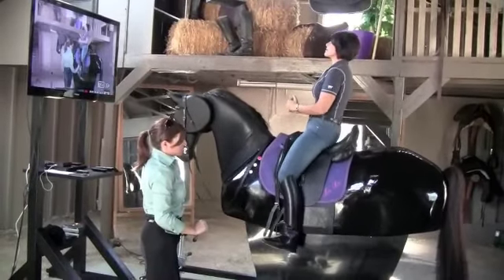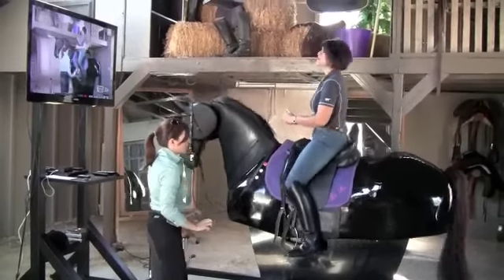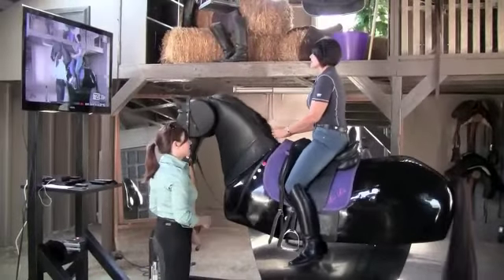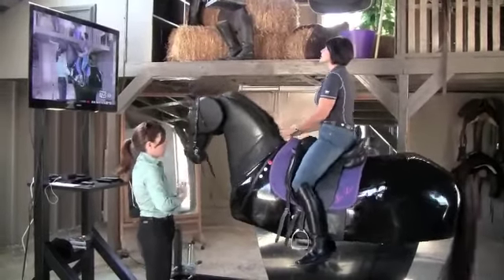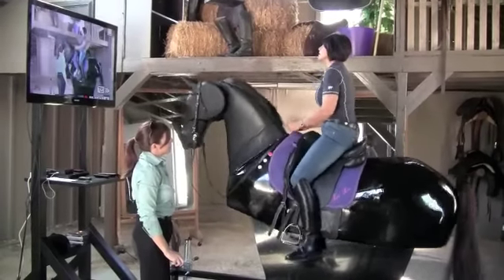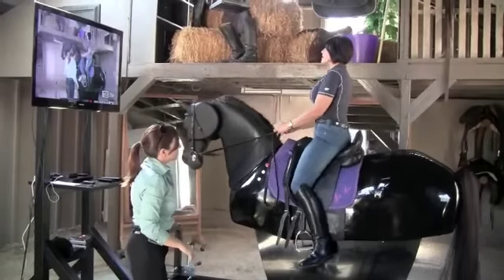Riding Lesson on Riding Simulator with Jody Ambrose